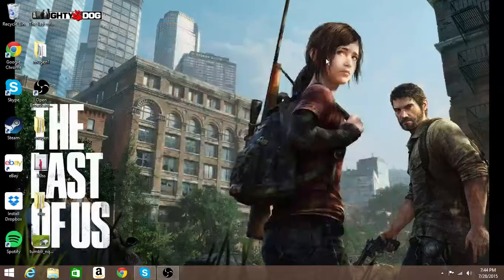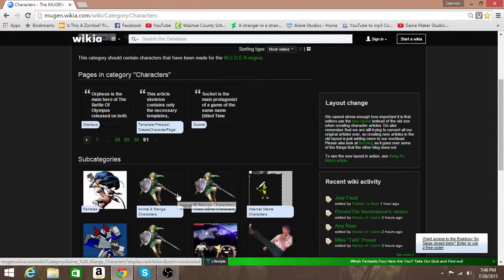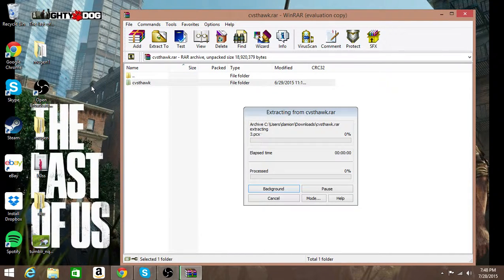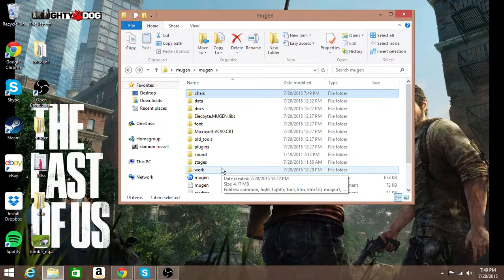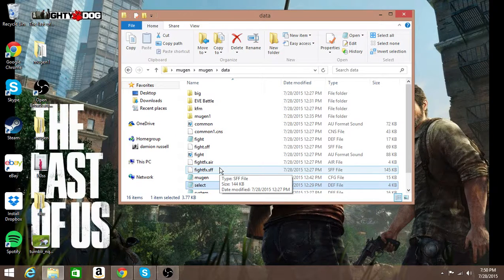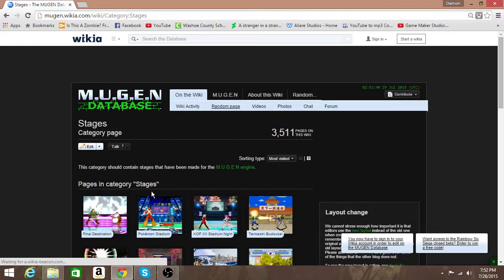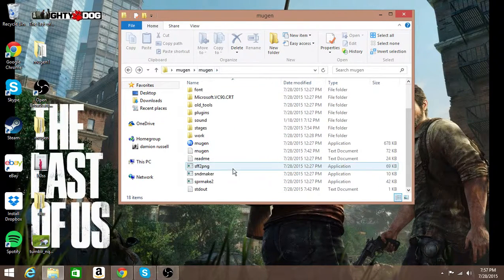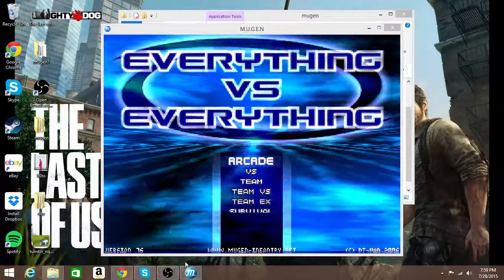M.U.G.E.N TUTORIAL #1 how to get chars,maps and more slots for deafault m.u.g.e.n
(BE SURE TO GET M.U.G.E.N 1.0)hey whats up youtube hows it goin i hope this video helped you hear are the link for m.u.g.e.n & chars/stages